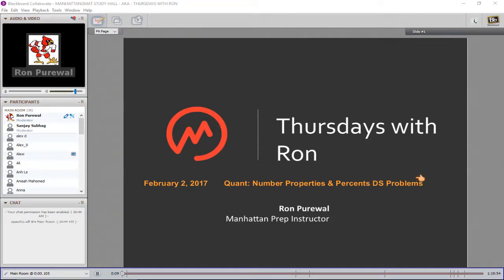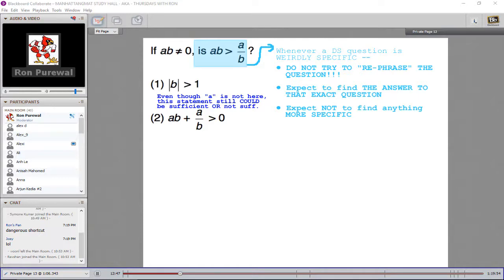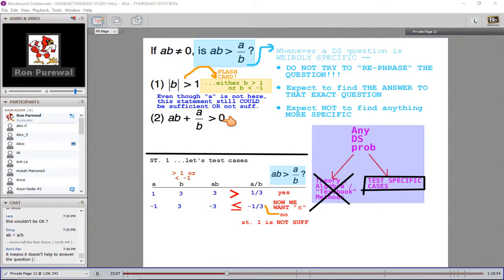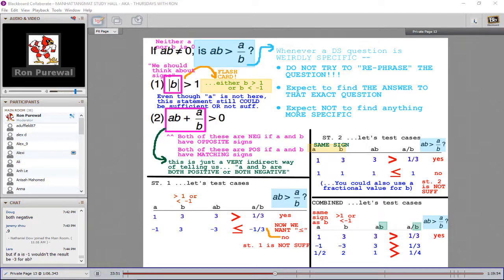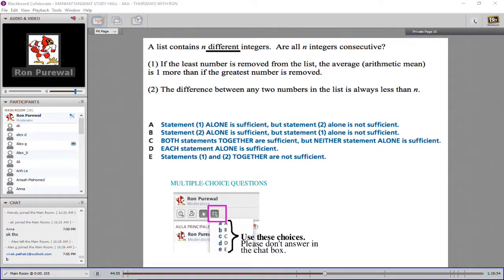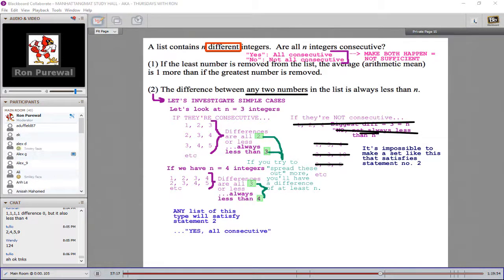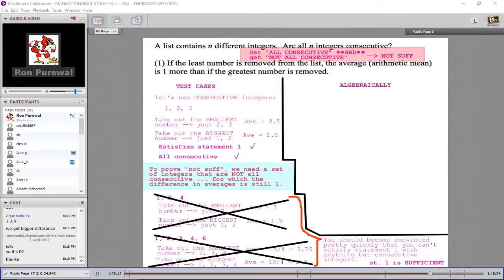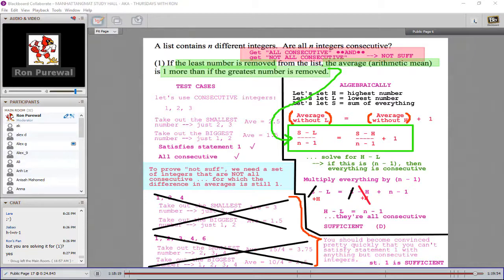67. Number Properties & Percent DS Problems-Thursdays with Ron-February 2, 2017